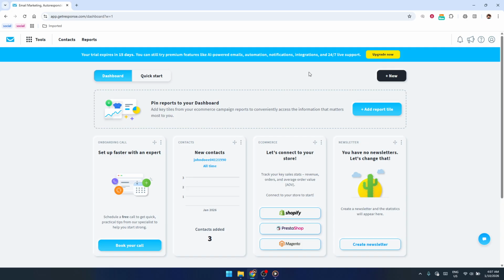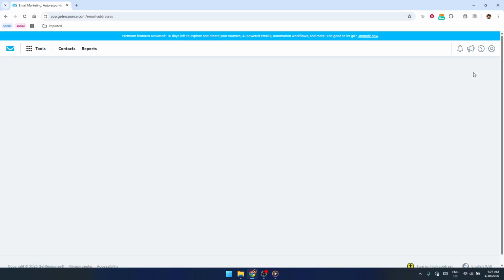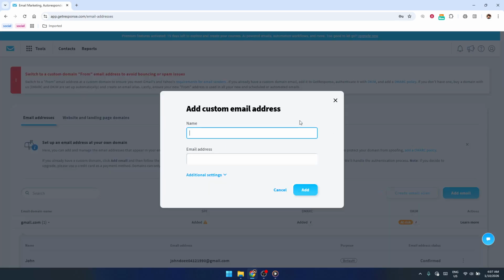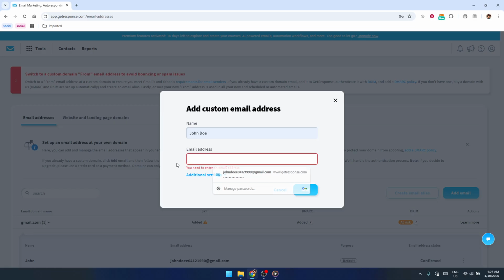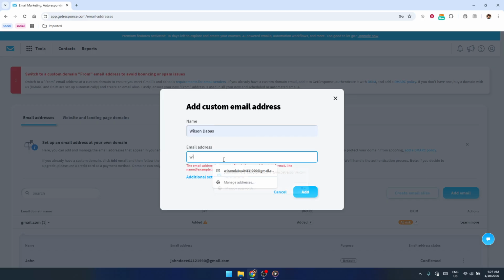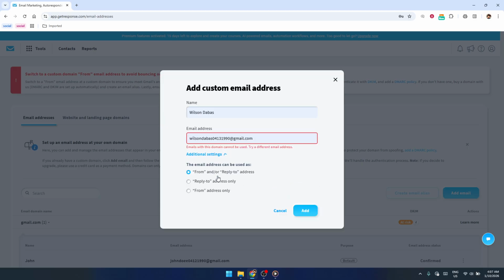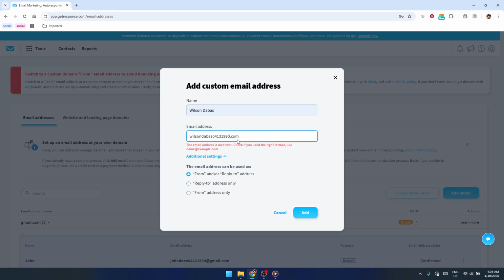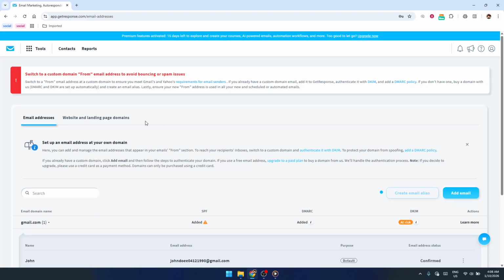How To Set Up Getresponse Email [2026 Guide]